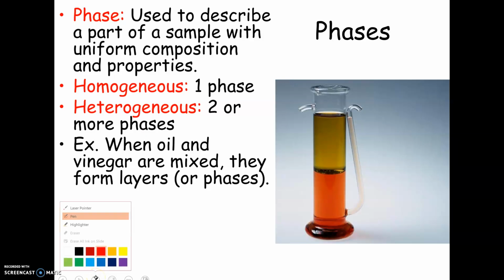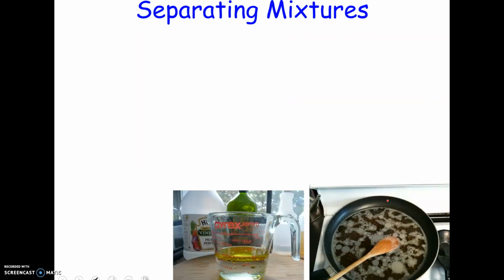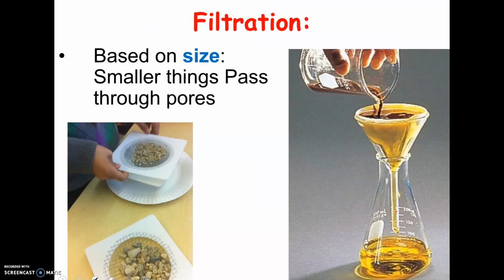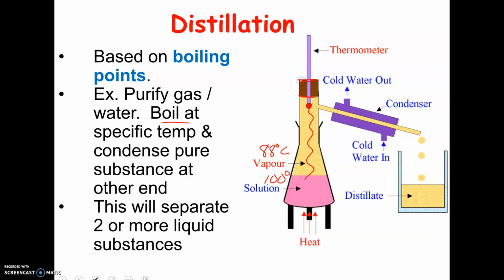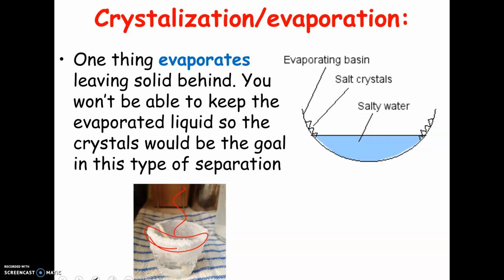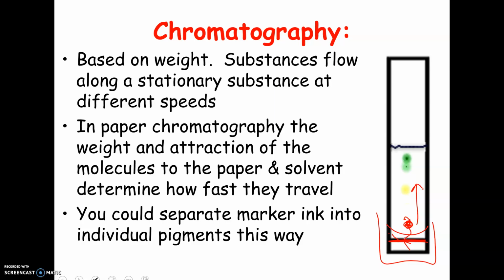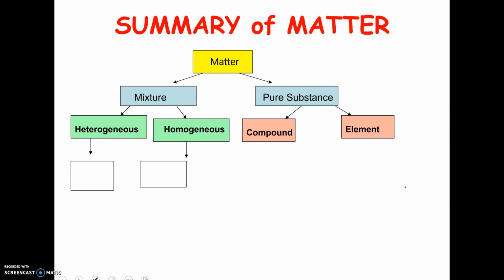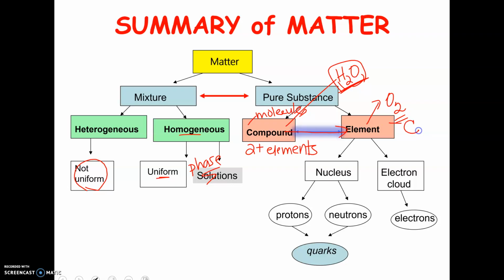Honors Chem - Matter Pt 3 Separating Mixtures